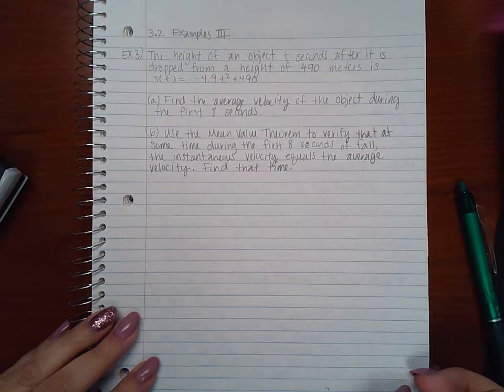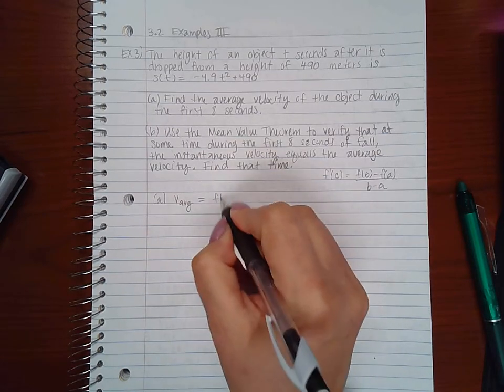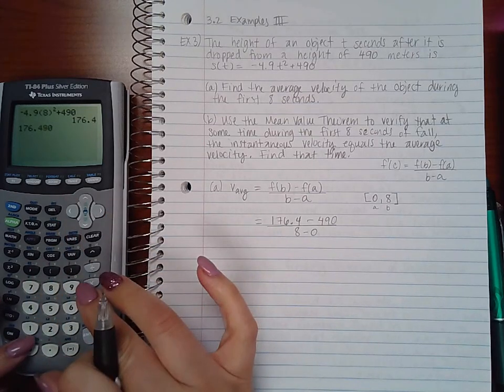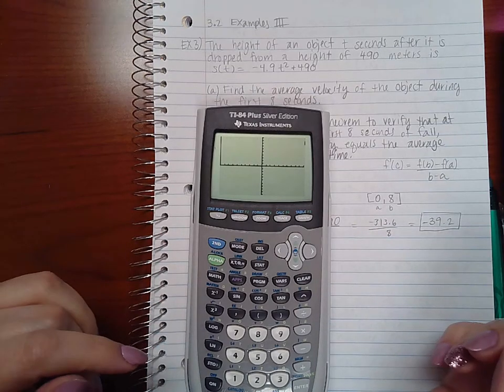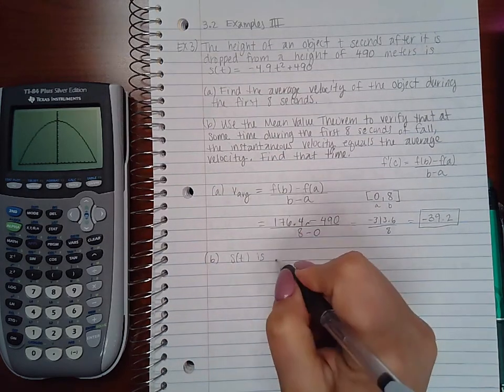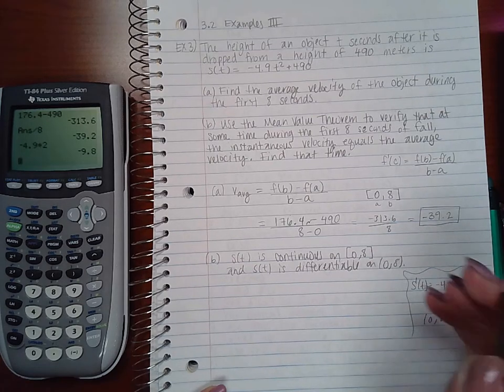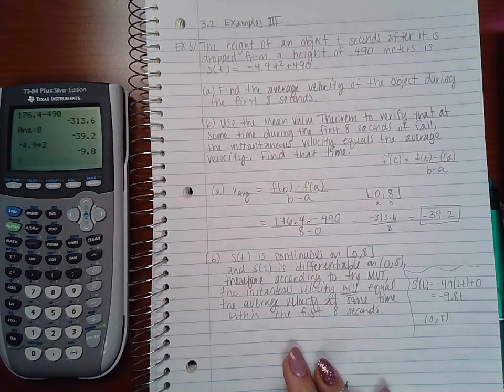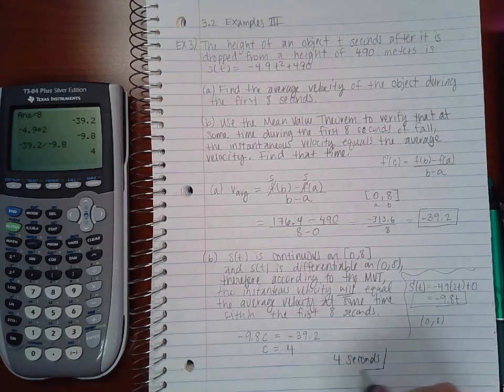4.2 Examples Part 3